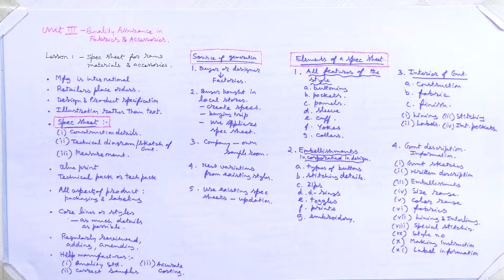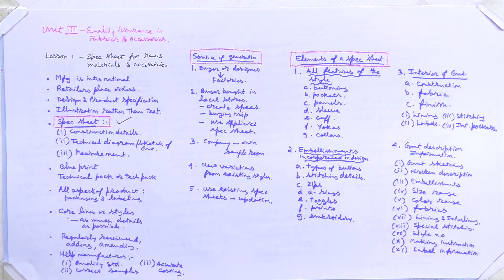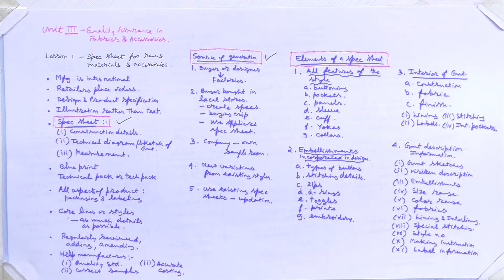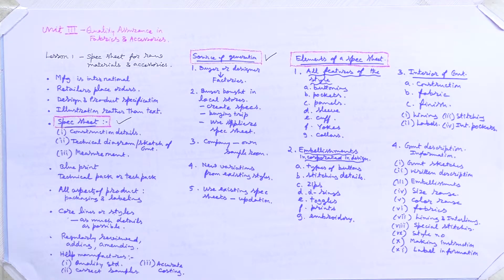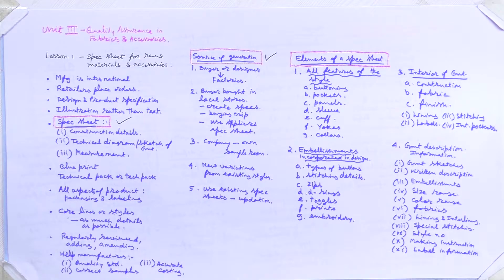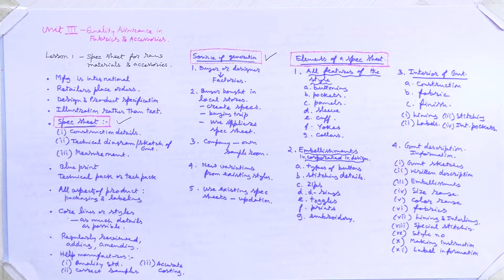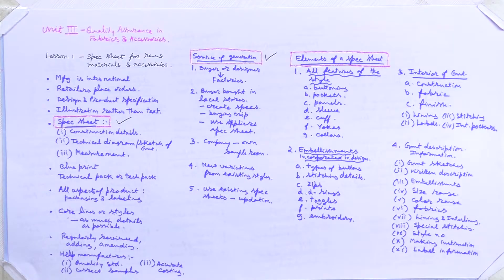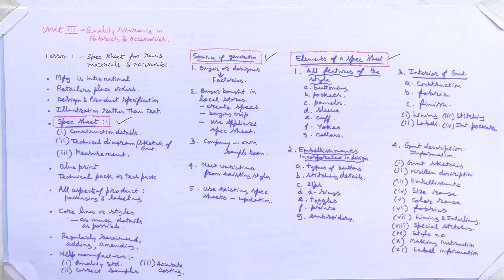Quality Assurance in Apparel Industry Unit 03 Lec 01